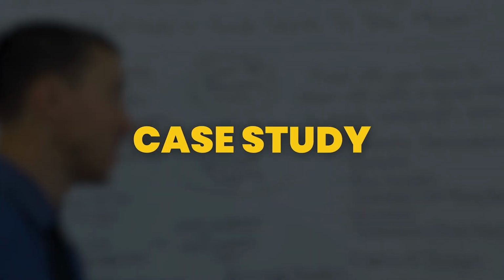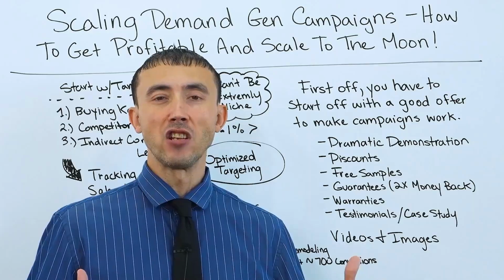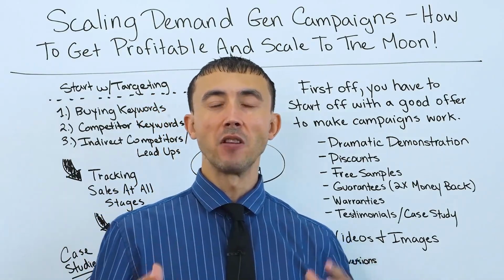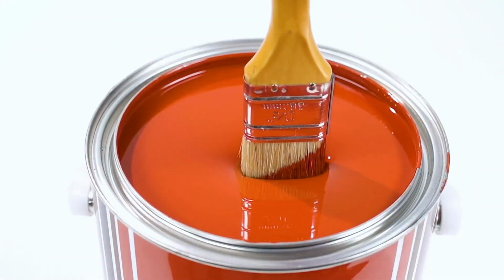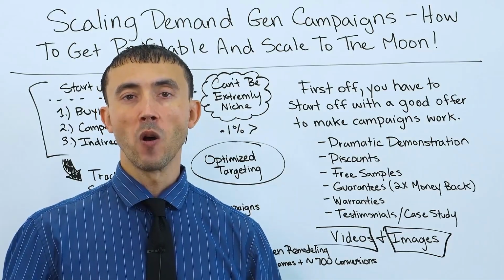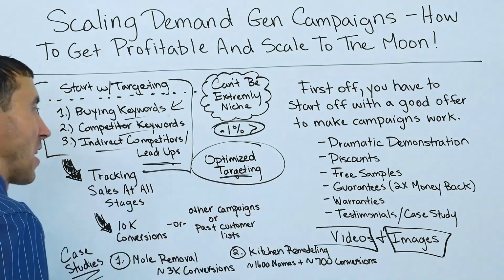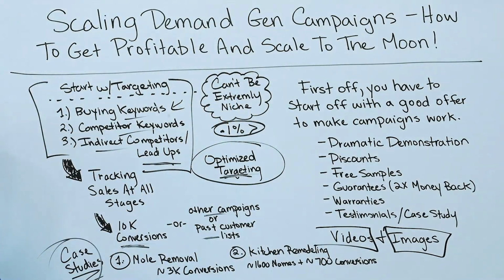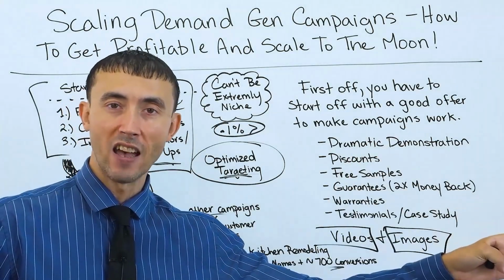🚀 Scaling Demand Gen Campaigns - How To Initially Get Profitable And Then Scale To Moon ! 🌙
If you don’t have the formula that specifically works for Demand Gen campaigns, then you are going to fail with them every time ⚠️📉.

I have spent years learning what the formula is so you don’t have to ⏳📚.
Demand gen campaigns do not work like other campaign types, so quit treating them as if they do ❌.

Targeting + Offer = Great results with Demand Gen campaigns! 🎯💡

Timestamps:
00:00  Scale Google Ads Demand Gen Campaigns: Profitable Scaling
02:33 Viral Ads: Create Offers That Get Clicks & Conversions
06:22 Smart Cleaning Business: Client Lifetime Value Calculation
08:44 Boost Click-Through Rates With a Money-Back Guarantee!
09:56 Competitor Reviews: Boost Sales with USA-Made Products
15:44 Targeting Buyers on Google: Kitchen Remodeling Secrets!
27:33 Boost Sales: Free Kitchen Renderings & Google Success